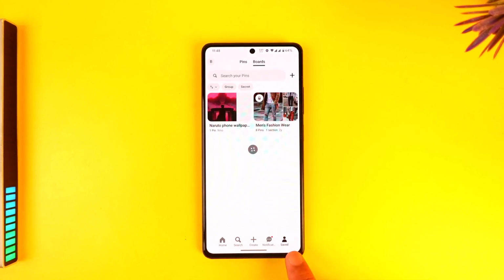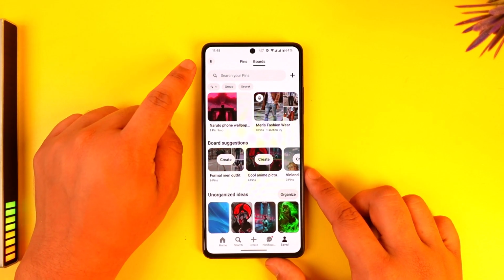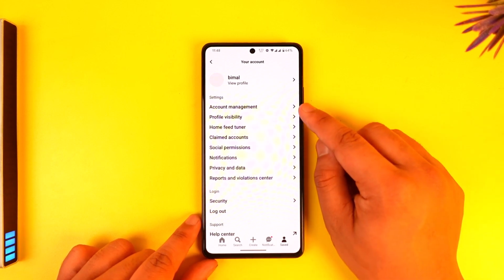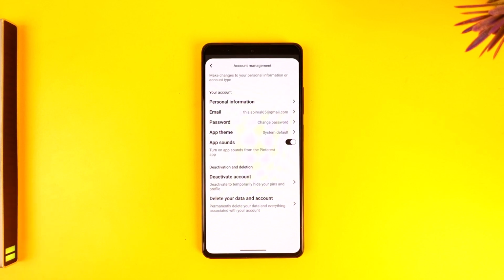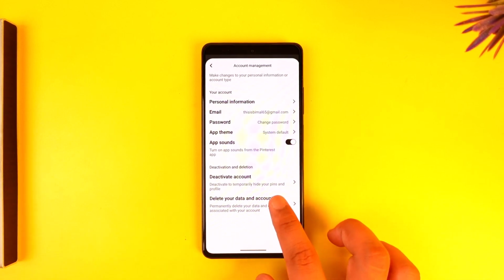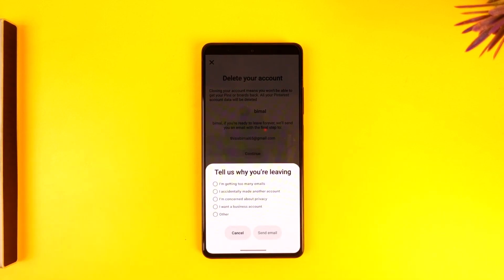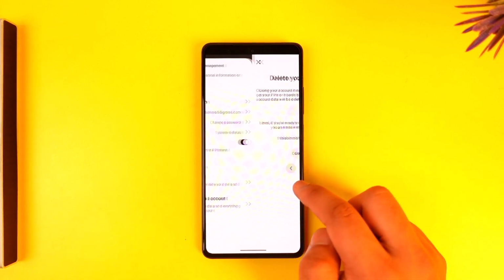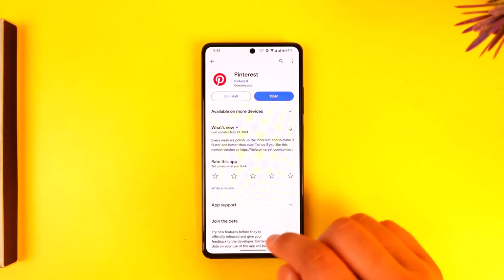How to Delete Pinterest Account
In this tutorial video, I will quickly guide you on how you can close your Pinterest account. So, make sure to watch this video till the end. We try to be responsive to as many questions as possible.

► Chapters:
0:00 Introduction
0:11 Delete Pinterest Account
0:55 COnclusion